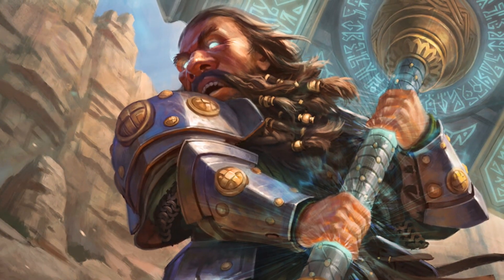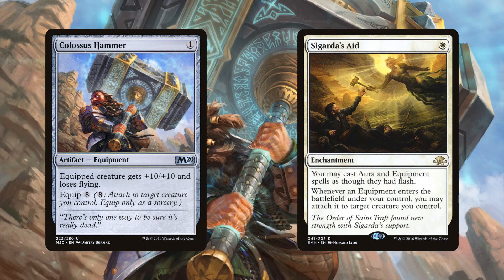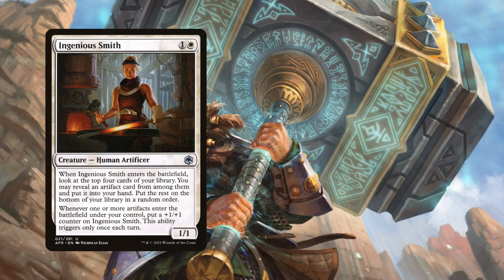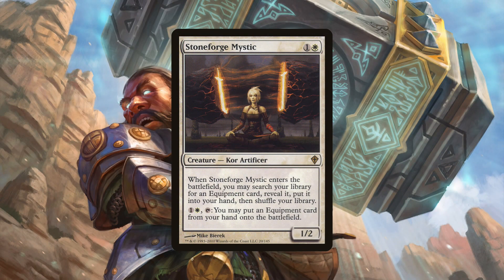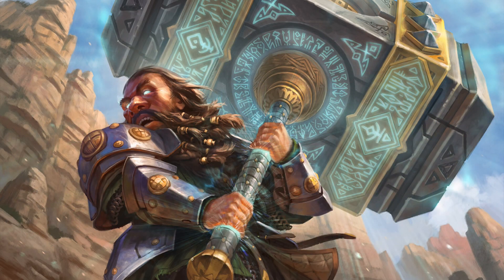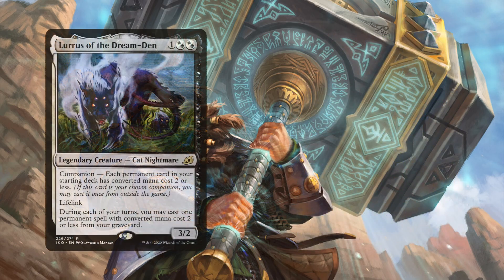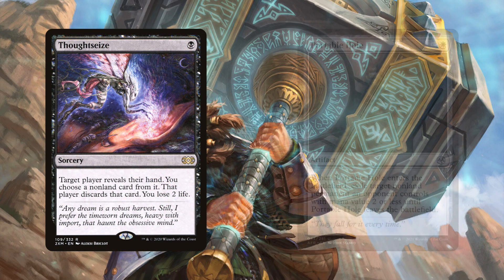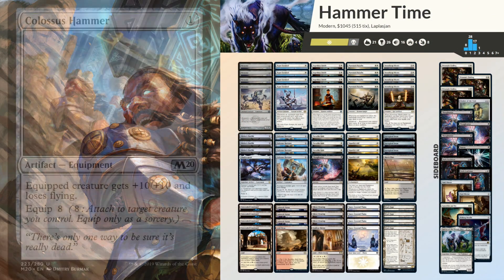Hammer Time Deck Tech - Introduction to Modern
Hammer Time is an Orzhov deck looking to cheat a Colossus Hammer onto a creature using Sigarda's Aid and Puresteel Paladin. The deck has many ways to search for its pieces and can reliably produce 10+ power within a couple turns.